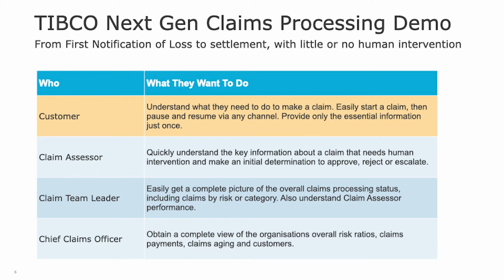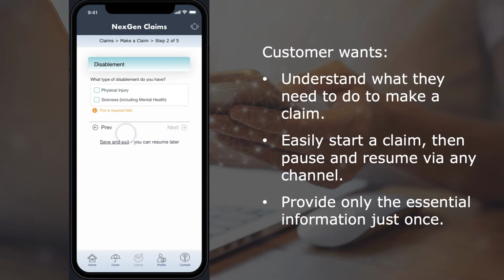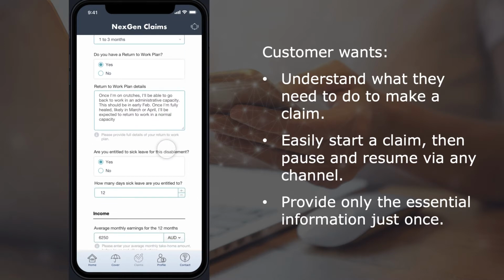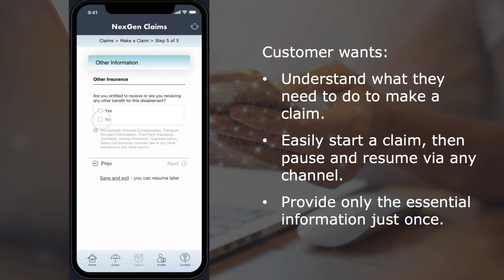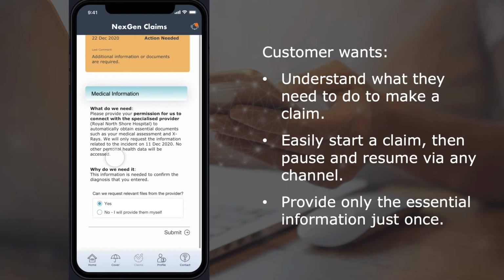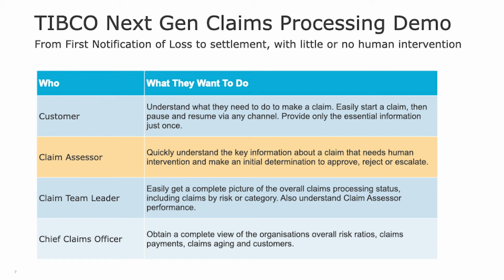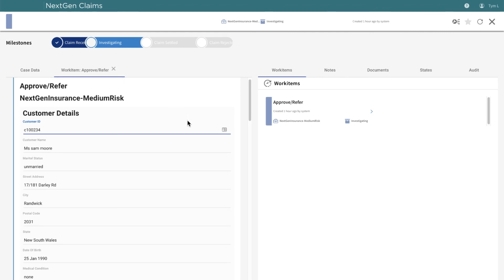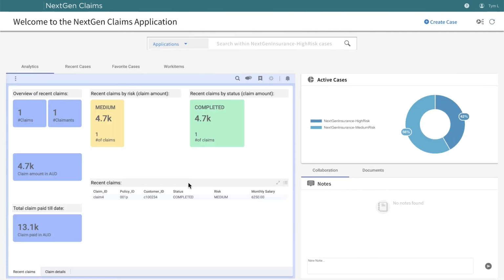Insurance Claims Processing - Demo 1: Customer & Claims Assessor point of view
To learn more about the next generation of AI-driven insurance claims processing, please watch our short webinar

Want to see the demo from a Claims Team Leader or CCO point of view?